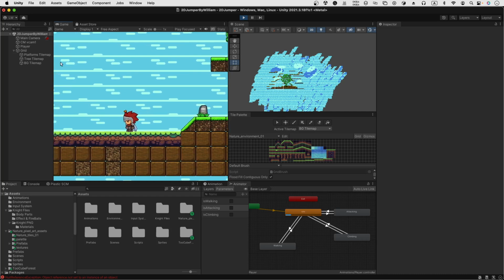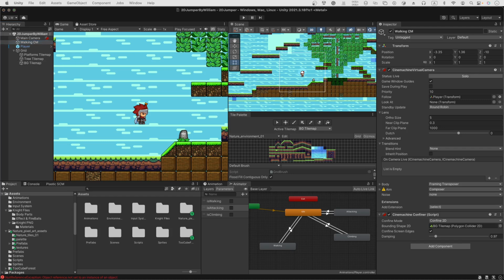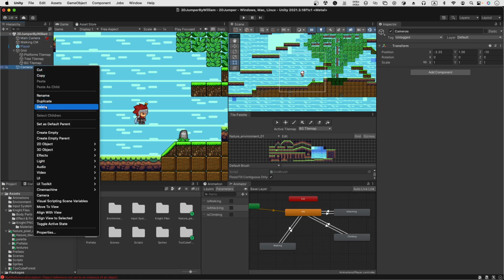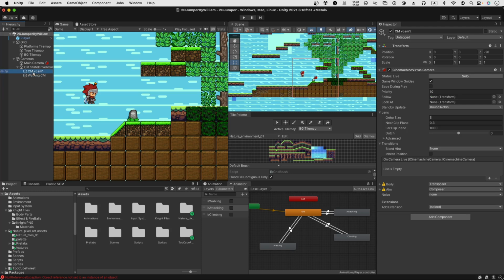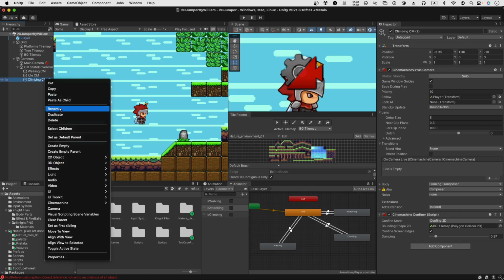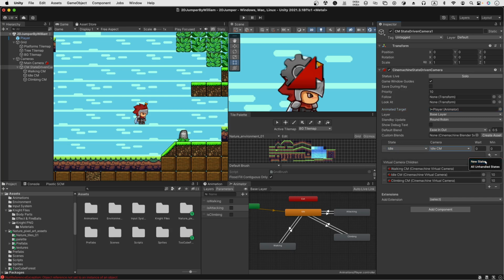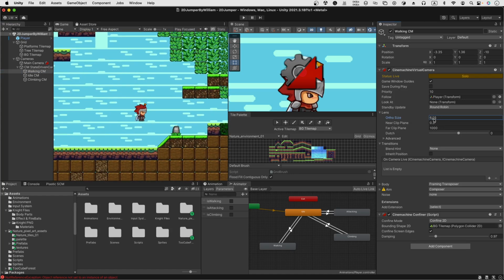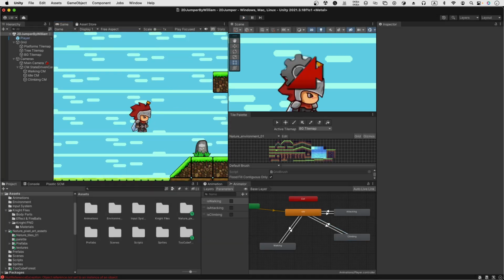GameDevBootCamp57 How to make state driven camera in Unity